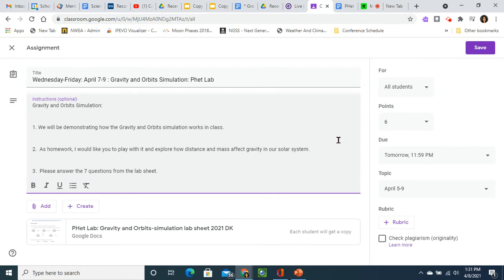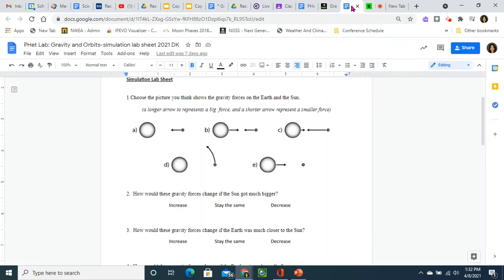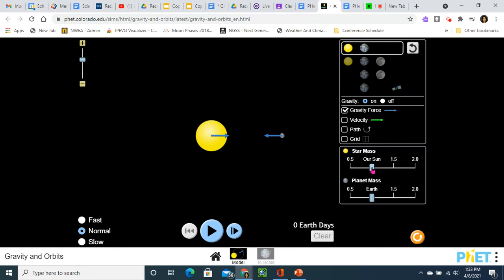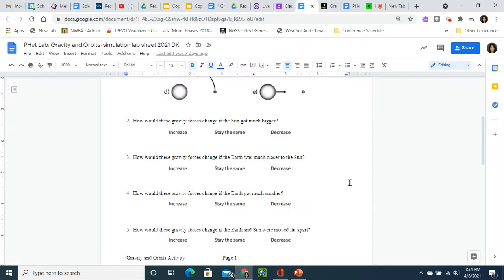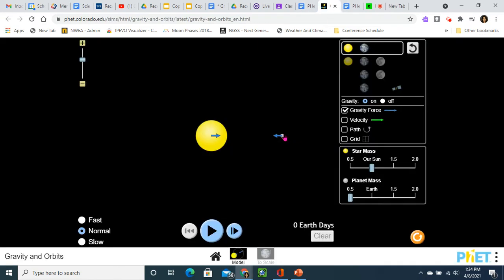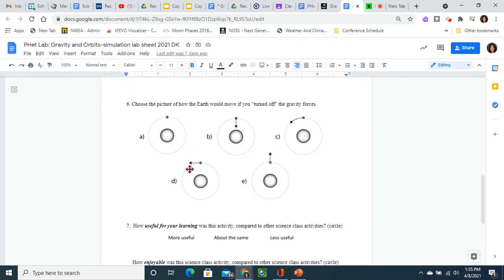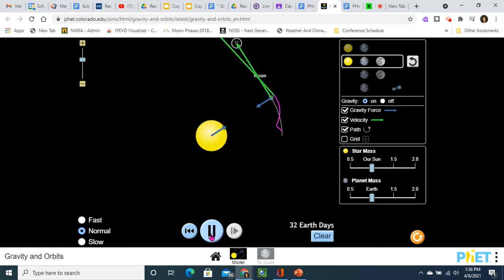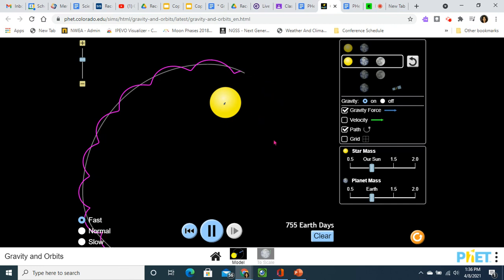PHET Simulation Lab Tutorial Gravity and Orbits